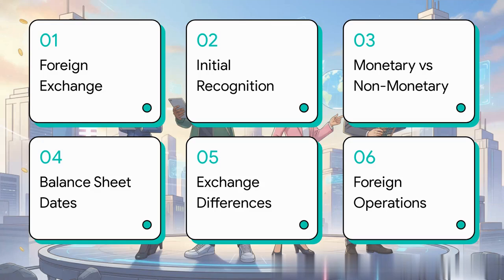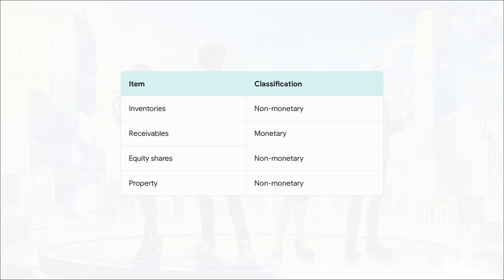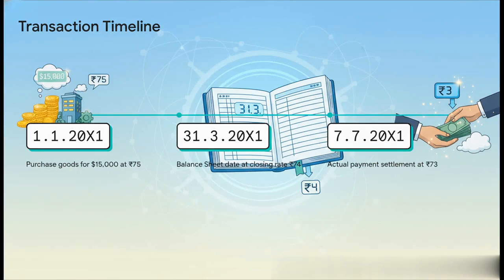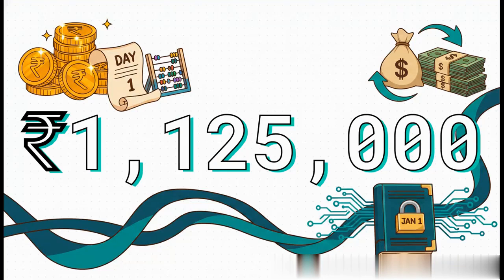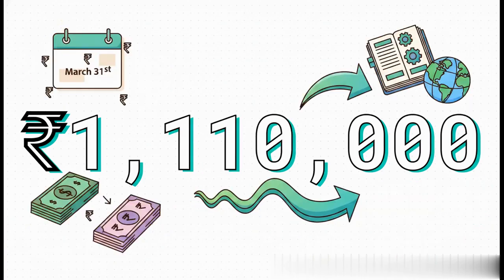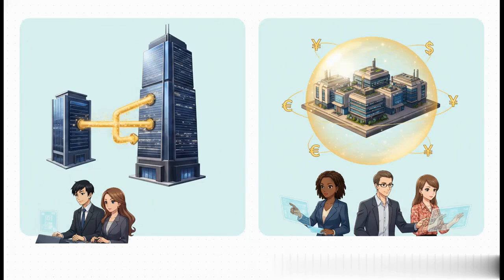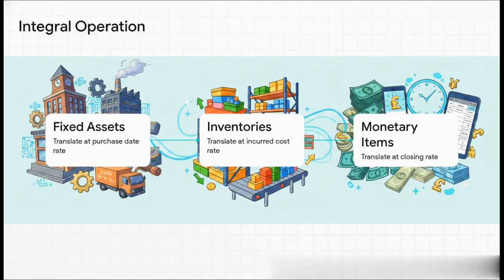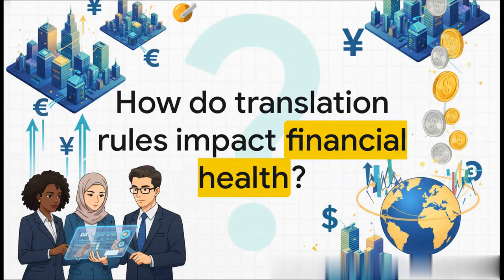AS-11 Explained as Anime Story 🔥 | Forex Gain/Loss Full Concept (CA Inter) 😱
Kya sirf Dollar rate change hone se ₹5,000 ka loss ho sakta hai? 😱
Aur kya har foreign transaction ka impact same hota hai?

Is cinematic anime-style video me hum break karte hain AS-11 (Foreign Exchange) — ekdum simple story + real example ke through 💡🔥

📉 USD/INR: 80 → 83 → 85
Aur yahin se start hota hai Forex Gain/Loss ka real game 😨

📚 What You’ll Learn (CA Inter Must-Know 💯)

👉 Initial Recognition (Transaction date rate)
👉 Monetary vs Non-Monetary Items (MOST IMPORTANT 🔥)
👉 Closing Rate Revaluation ka rule
👉 Exchange Difference (Profit/Loss ka logic)
👉 Final Payment impact (Real exam-type example)

⚡ SUPER FAST REVISION (EXAM BOOST 🚀)

✔️ Monetary Items → Closing rate pe revalue
✔️ Non-Monetary → No change (mostly)
✔️ Exchange Difference → P&L

❌ Ratta nahi
❌ Confusing theory nahi
✅ Story-based learning 🎥
✅ Visual + logical clarity 🧠
✅ ICAI level concept 💯